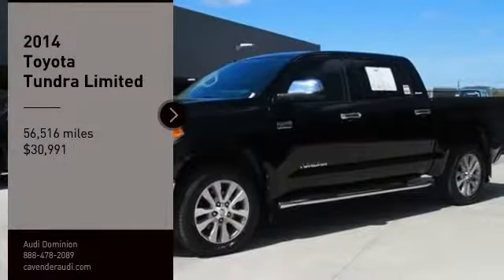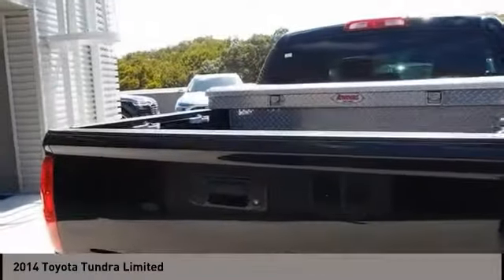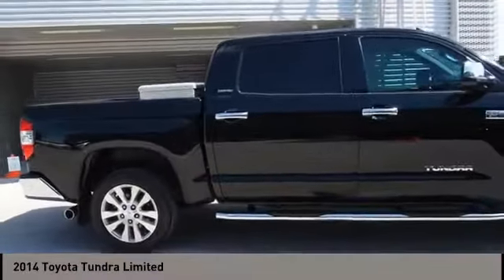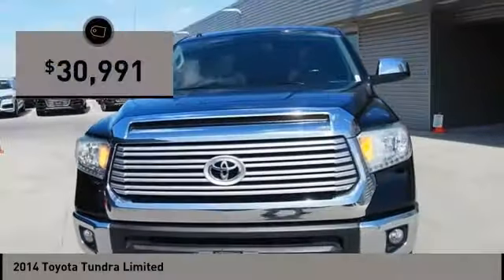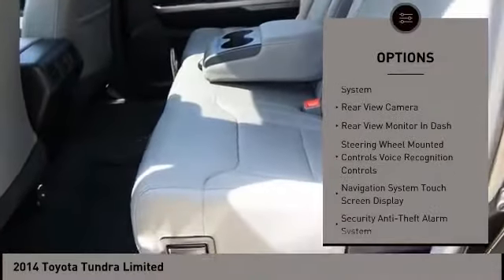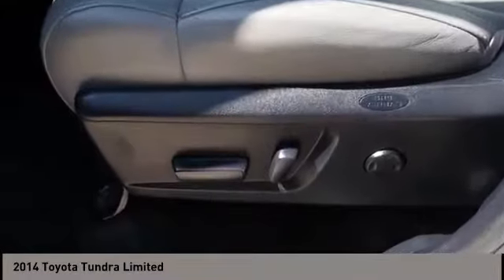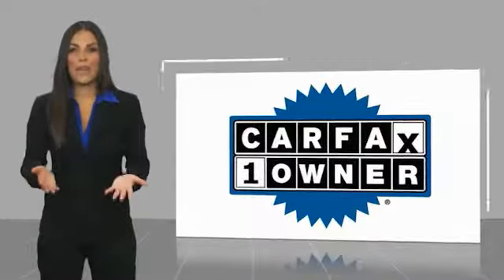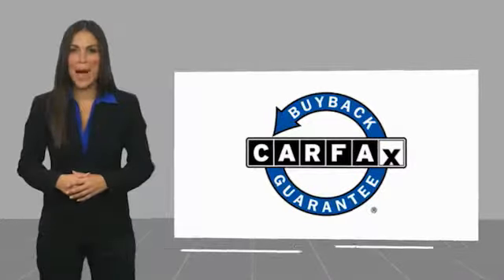2014 Toyota Tundra San Antonio TX 2114920B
2014 Toyota Tundra Limited

Audi Dominion
 21105 IH 10

Sensibility and practicality define the 2014 Toyota Tundra! A great vehicle and a great value! This 4 door, 5 passenger truck still has fewer than 60,000 miles! Top features include front dual zone air conditioning, an automatic dimming rear-view mirror, power door mirrors and heated door mirrors, and much more. It features an automatic transmission, rear-wheel drive, and a powerful 8 cylinder engine. We have the vehicle youve been searching for at a price you can afford. Stop by our dealership or give us a call for more information.